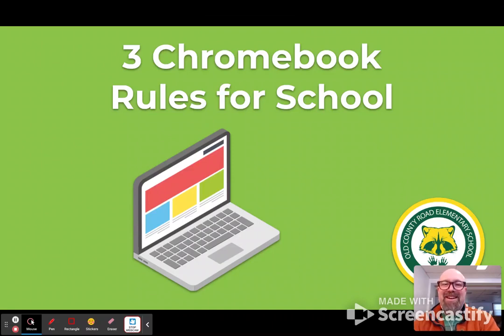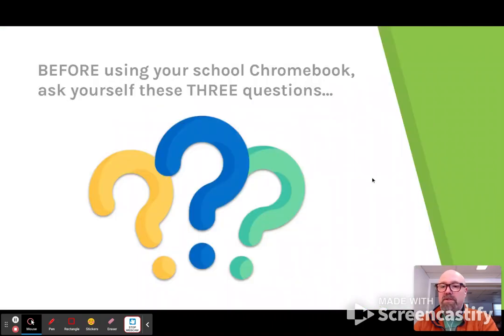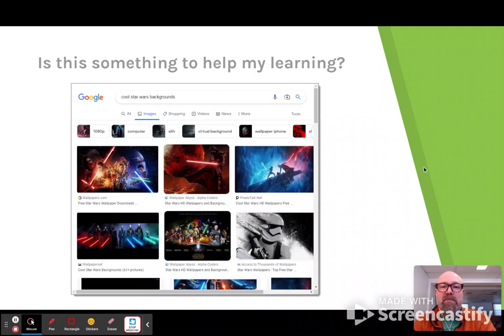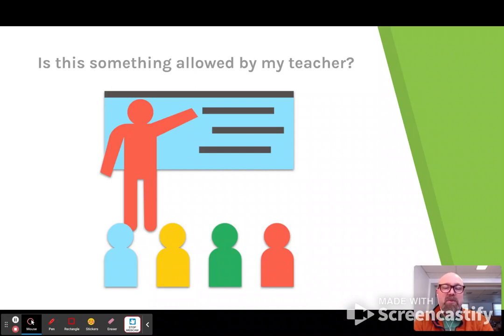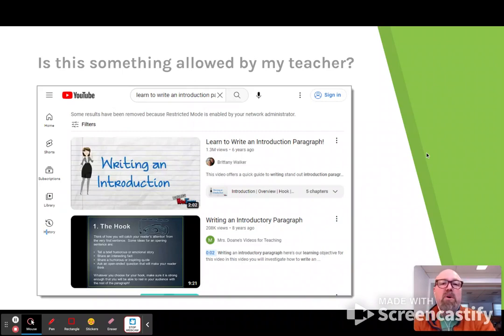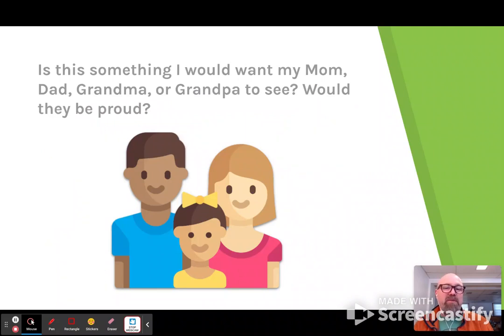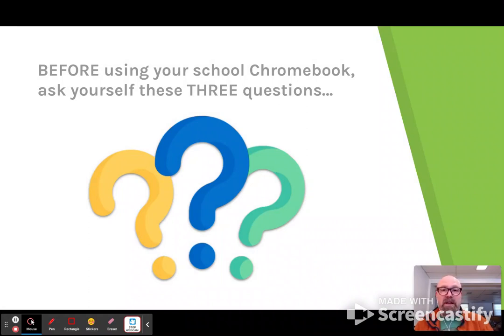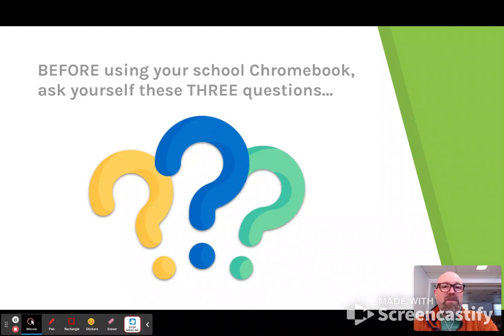3 Chromebook Rules for School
This is a presentation that we have used in assemblies with OCRS students about expectations for how students use their school Chromebooks. We wanted to share the presentation to show families what was discussed with students and also so that we can work together to help students understand appropriate use of Chromebooks for learning.